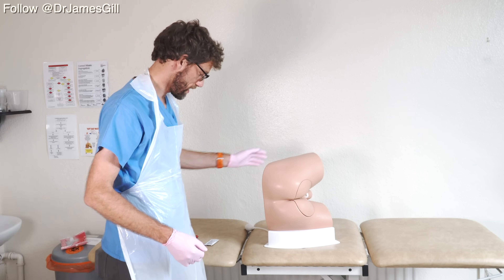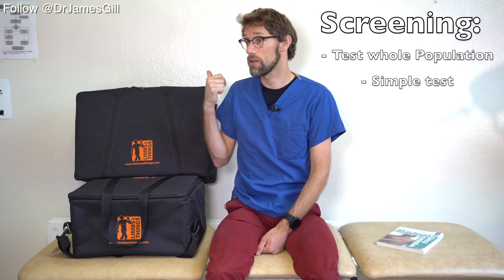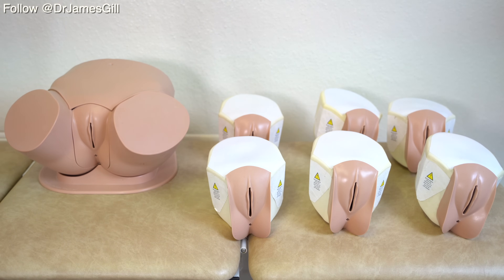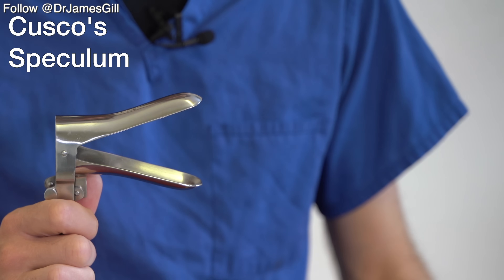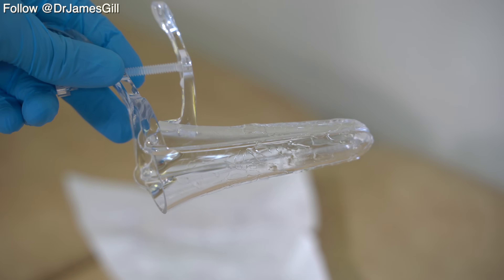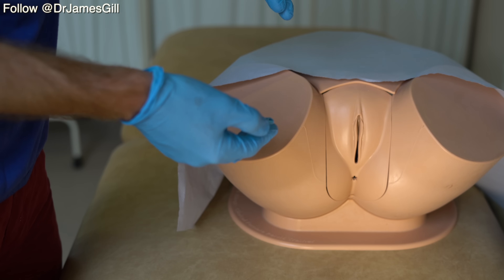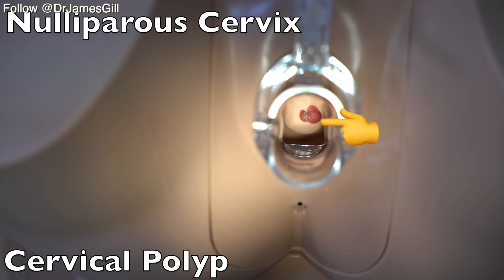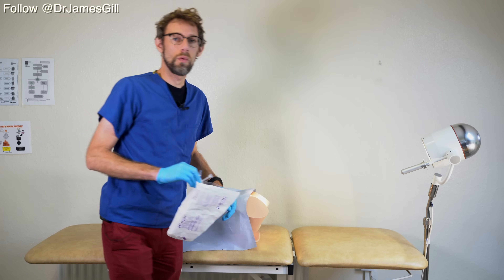Vaginal Examination - Clinical Skills Speculum Examination Tutorial - Dr James Gill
The vaginal Examination or female pelvic examination is an important clinical skill - as part of abdominal complaint work up in women

Often at Medical School, the vaginal exam is a very difficult clinical skill to teach practically as a result it is often left to academic study. As a result, it is a medical examination which students are often quite anxious about when asked to perform on the wards - both due to their original exposure, but also lack of revision opportunities

SMEAR examinations are often avoided in terms of training as they are difficult to do, but systems like this allow much greater ease for learning female genital examinations

Limbs and Things, have a range of products which enable the simulated practice of intimate examinations - such as the female pelvic examination

This video reviews the vaginal, speculum exam and bimanual examination, as well as reviewing potential pathologies of the cervix.

00:00 - Introduction to Vaginal Examination
01:18 - Importance of Female Pelvic Examination
02:24 - Understanding Cervical Screening and Its Importance
03:40 - Equipment and Models Used for Demonstration
04:45 - Anatomy of the Female Pelvis
05:47 - Cusco's Speculum
07:50 - Speculum Preparation
09:00 - Conducting an External Genitalia Review
10:01 - Bimanual Examination: Procedure and What to Look For
11:24 - Speculum Examination Findings and Interpretations
14:30 - Closing Thoughts and the Importance of Patient Communication
17:14 - Video Announcement and Final Thoughts